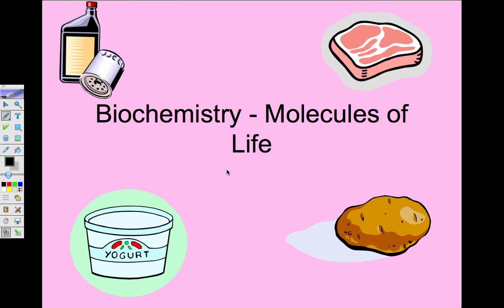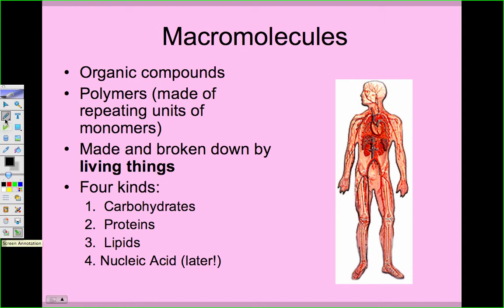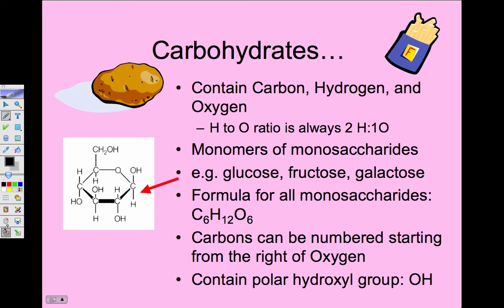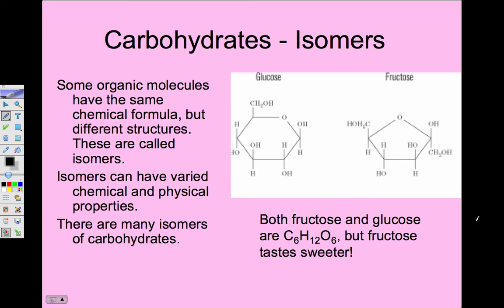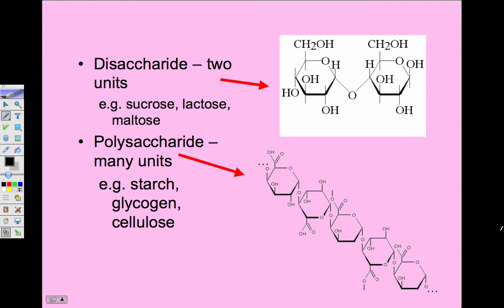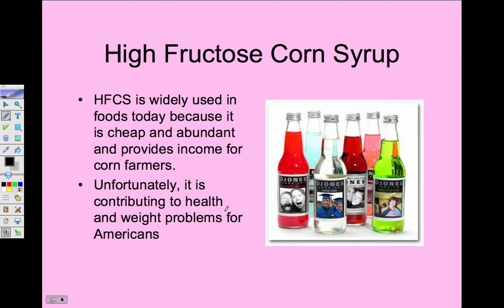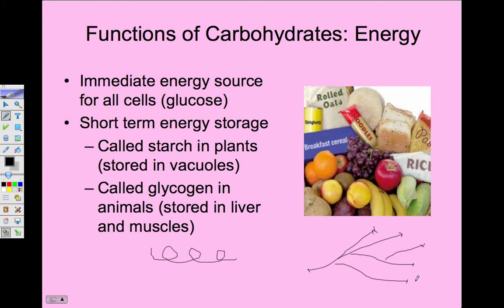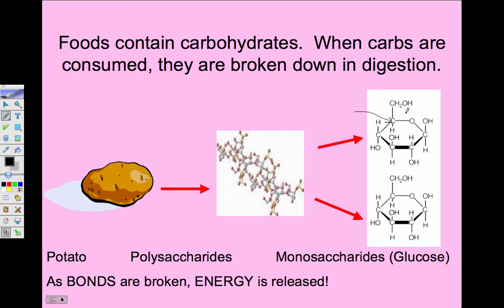macromolecules intro carbs.mov